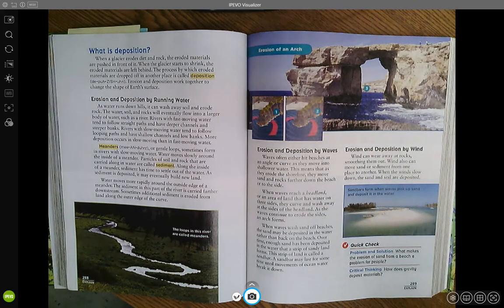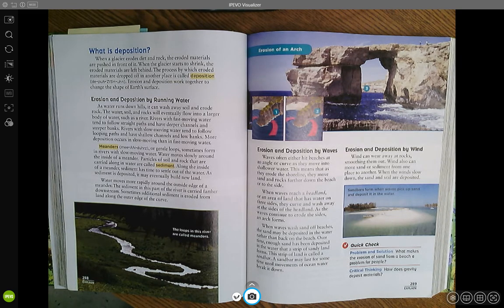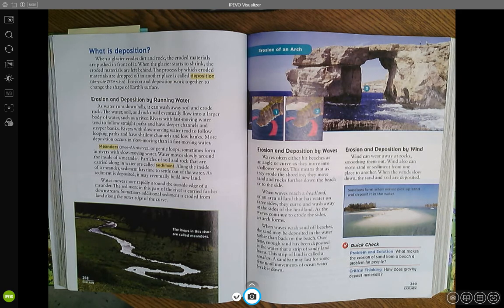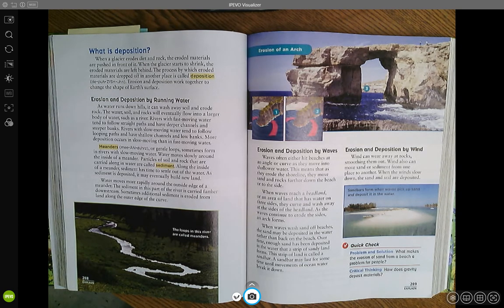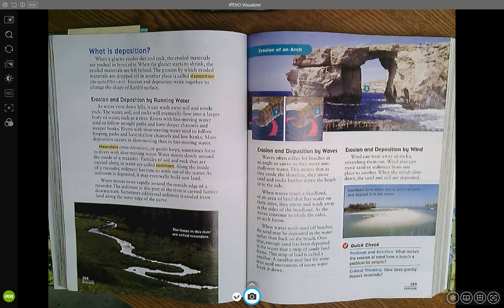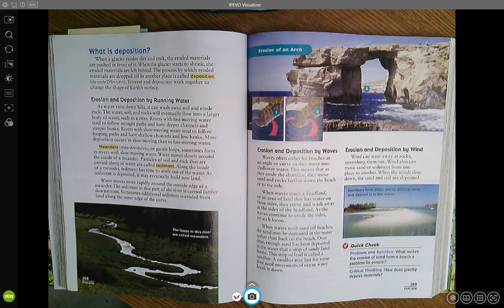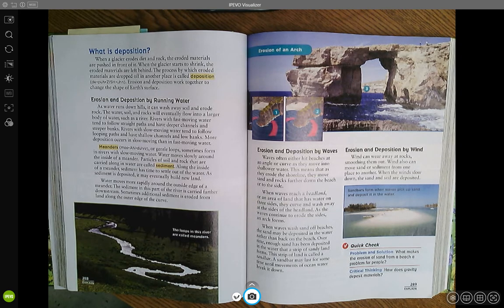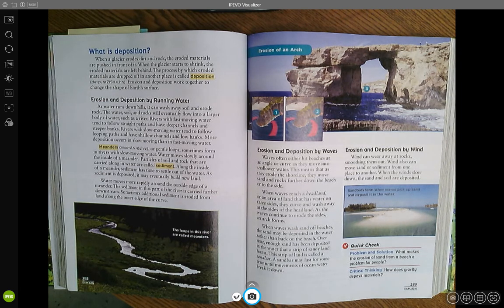What is deposition?